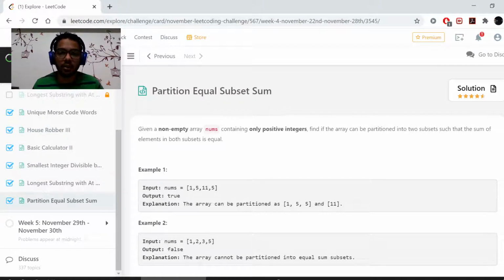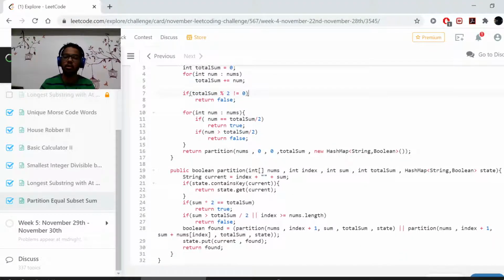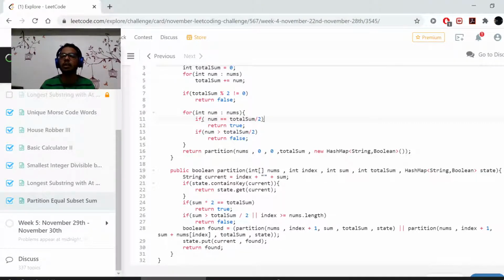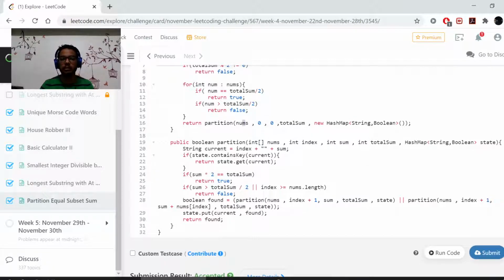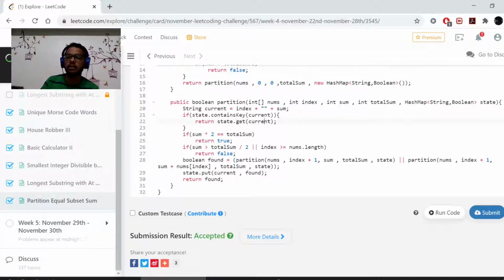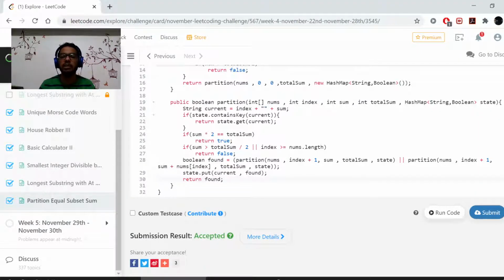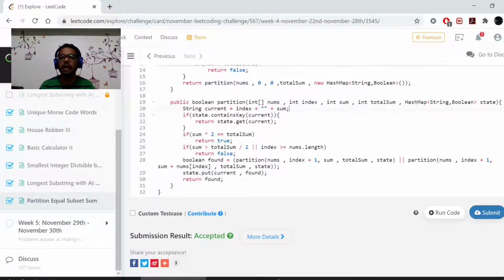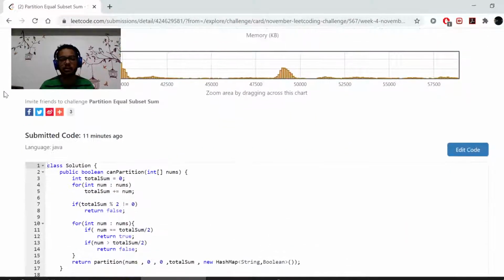Partition Equal Subset Sum LeetCode (NOV 27th) *NOT A VIDEO SOLUTION*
Given a non-empty array nums containing only positive integers, find if the array can be partitioned into two subsets such that the sum of elements in both subsets is equal.

This is just my video journal to remember my journey not a video solution if you were expecting a perfect solution sorry for the inconvenience